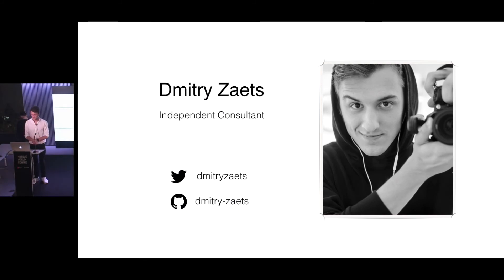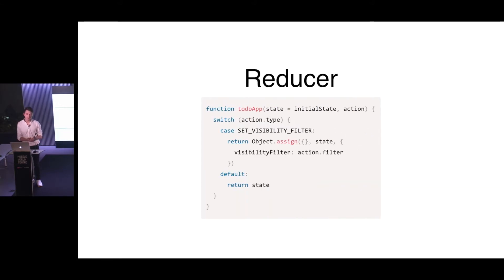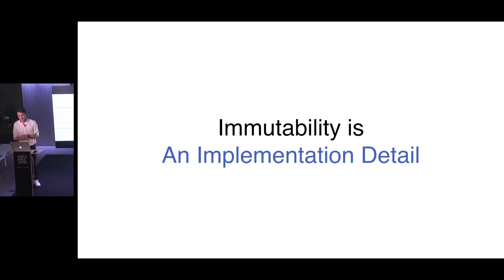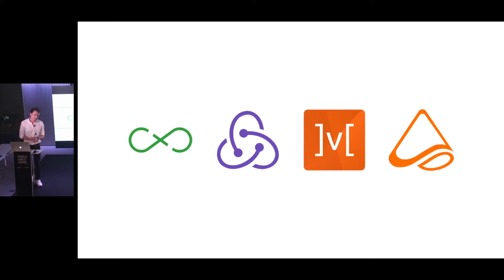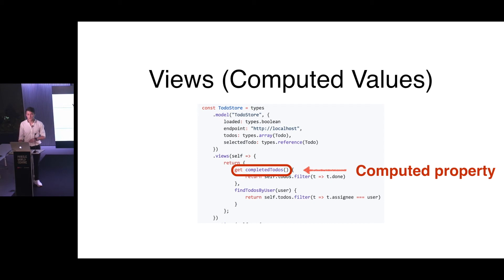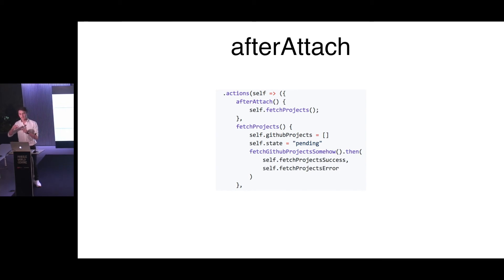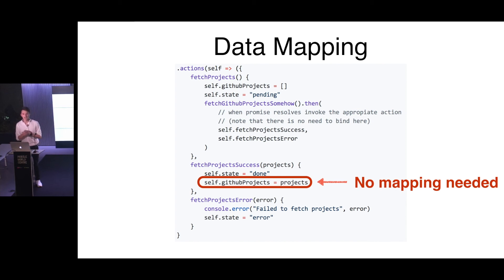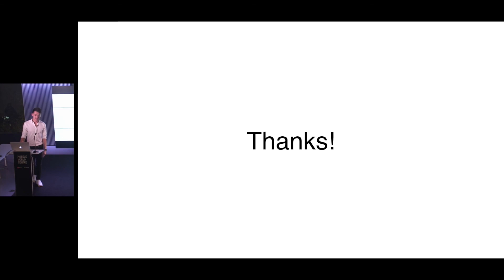MobX State Tree - New generation of the state containers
In this talk I’ll make a basic introduction to MobX State Tree, comparing it to Redux.